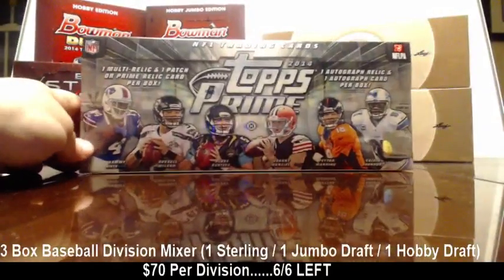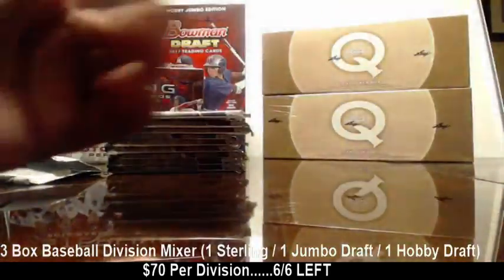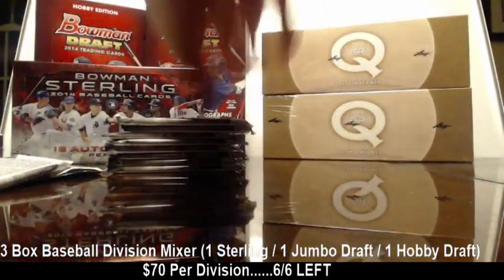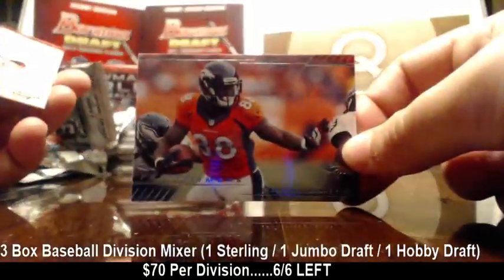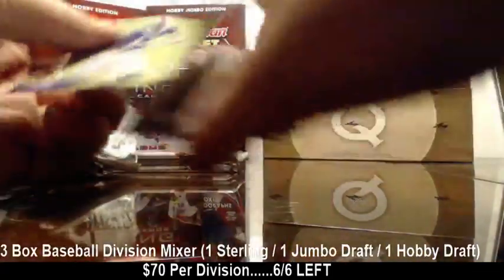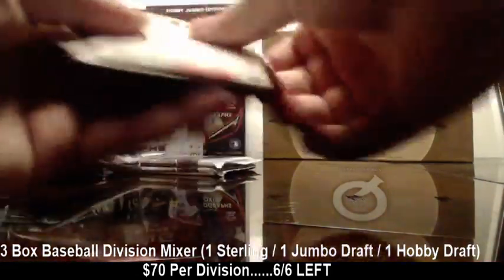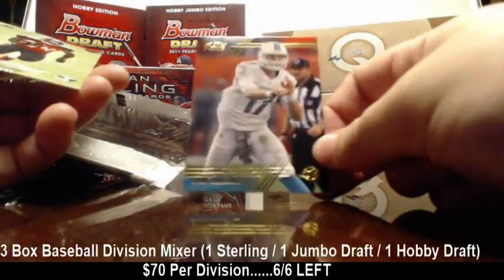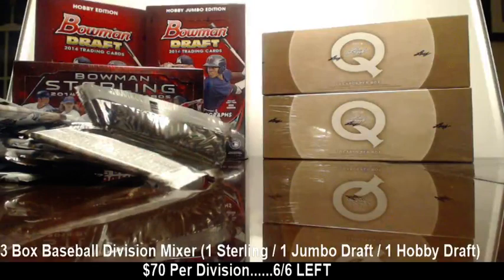2014 Topps Prime Football Single Box Break #3 AV45